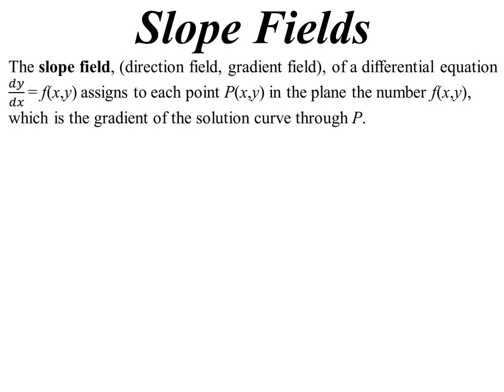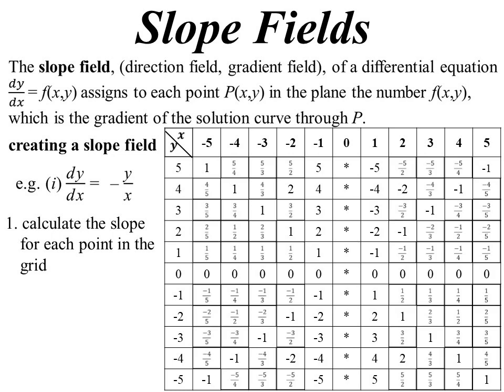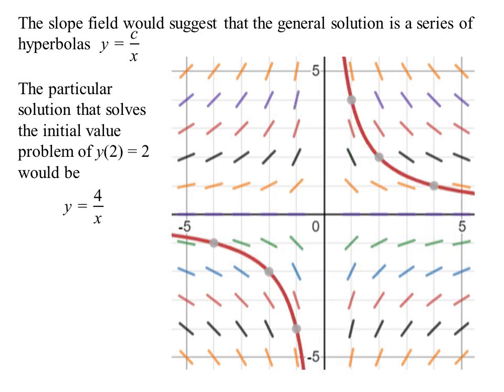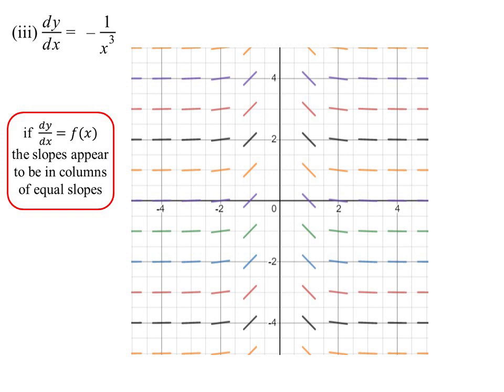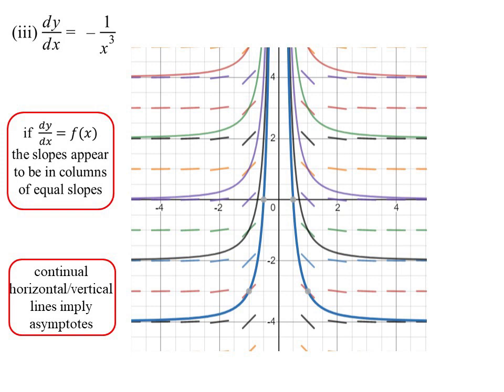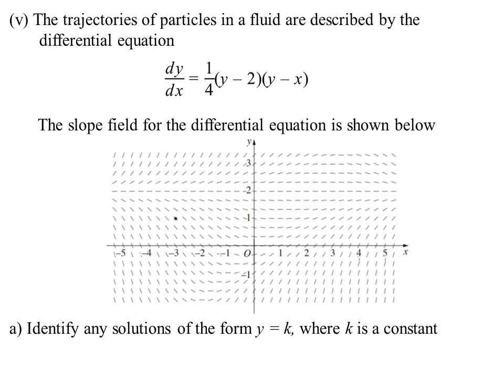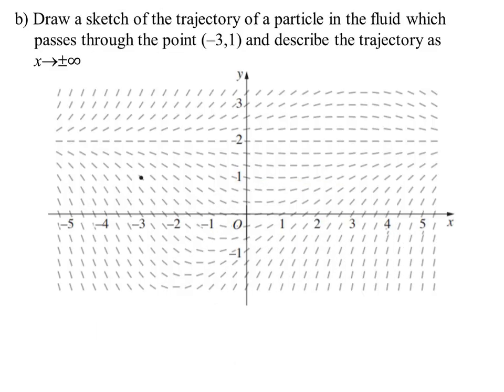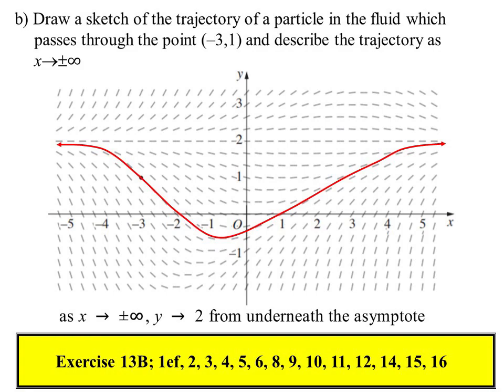12X1 T13 02 slope fields 2024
The use of slope fields allows for the "visual" integration of derivatives